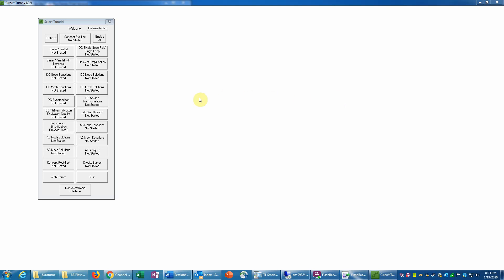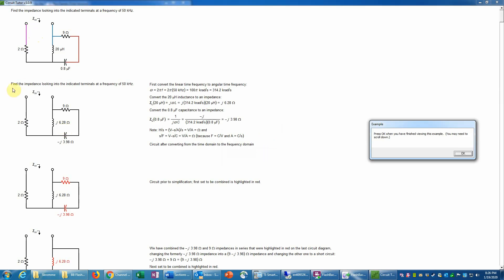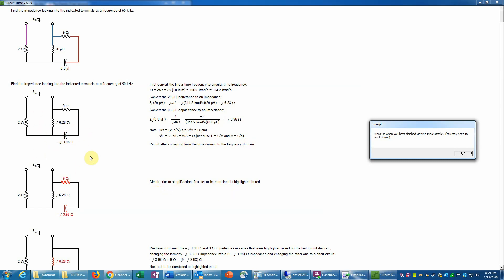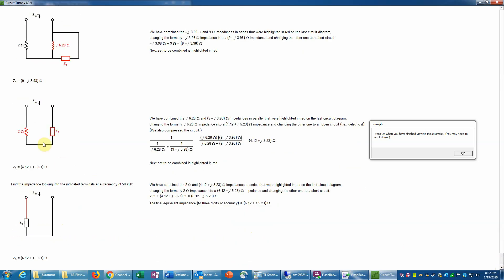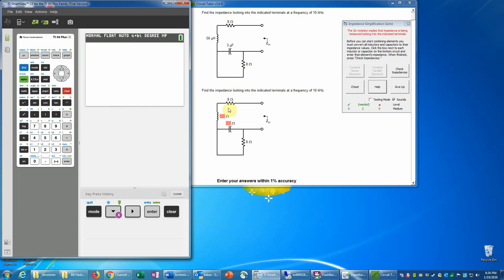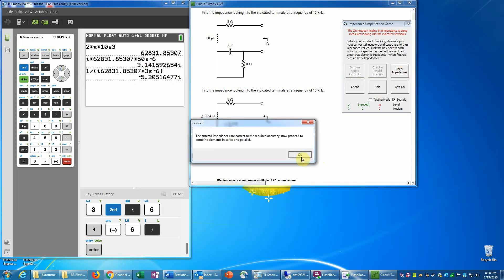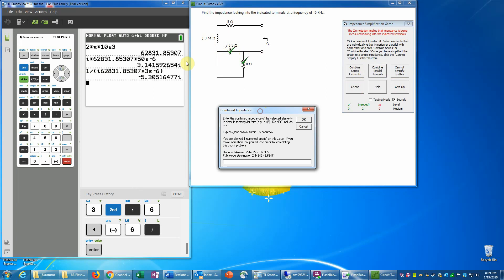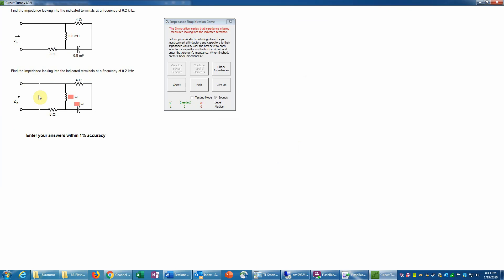Impedance Simplification Level 2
Help for the Impedance Simplification game in Circuit Tutor, Level 2.